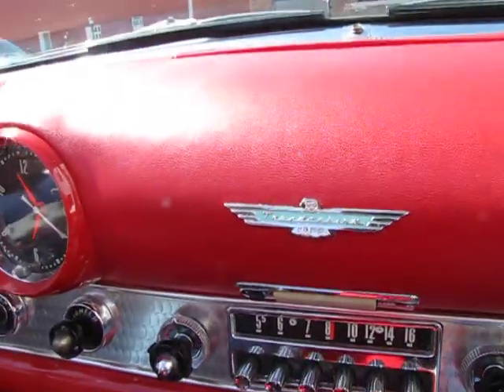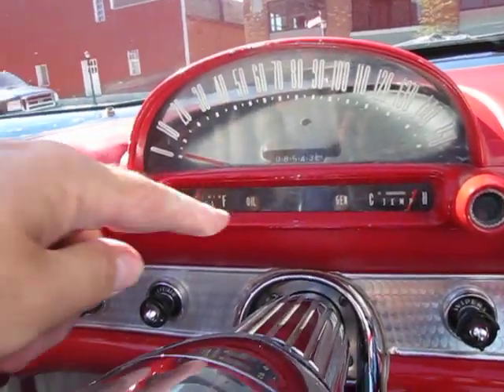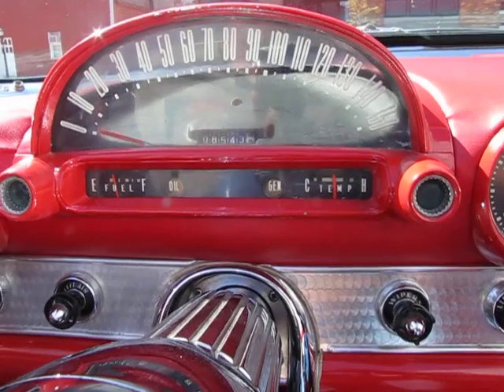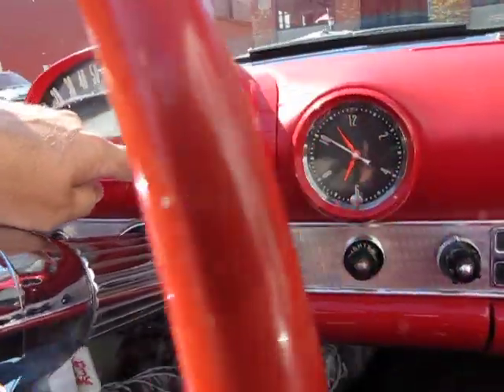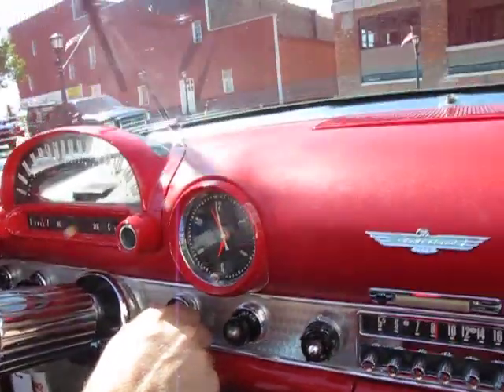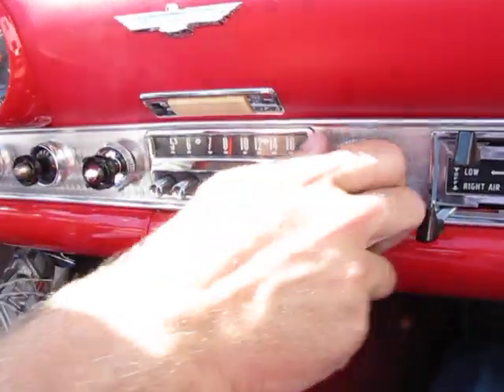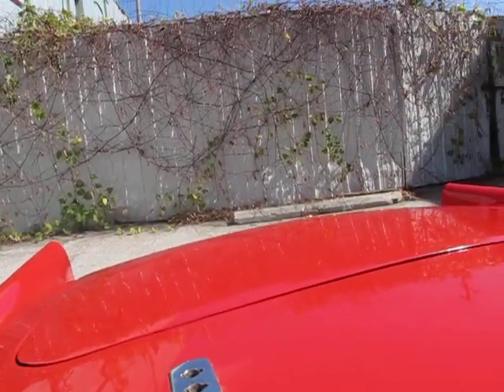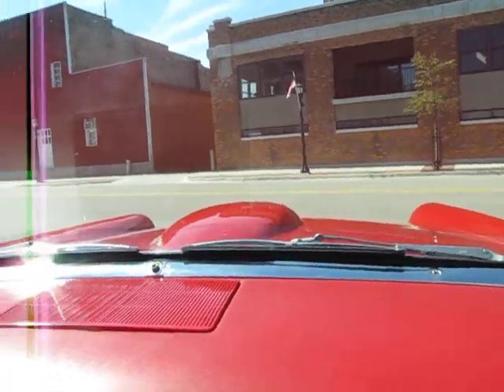1955 Ford Thunderbird Test Drive 1, Auto Appraise, Inc.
Auto Appraise, Inc. Nationwide Group of Certified Auto Appraisers, cars jacked up on site, 150+ pics, videos, essay style reports, auto appraisals. 1955 Ford Thunderbird - Reutimann 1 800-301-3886